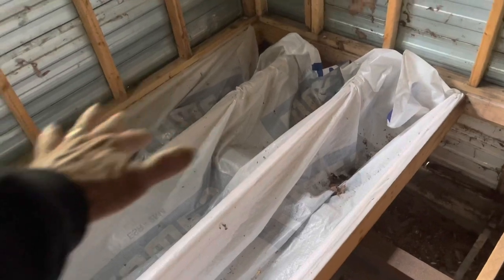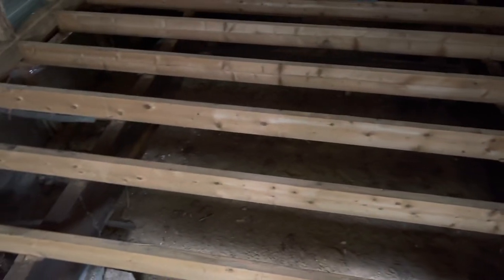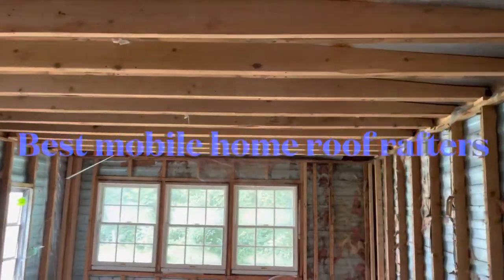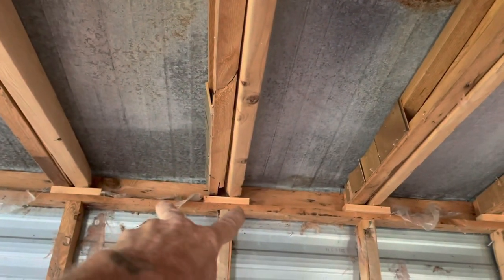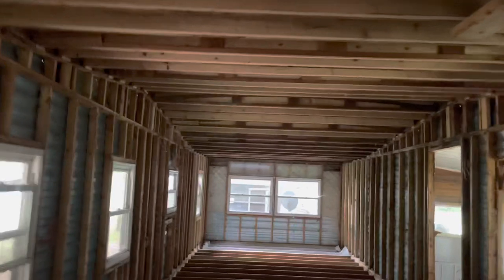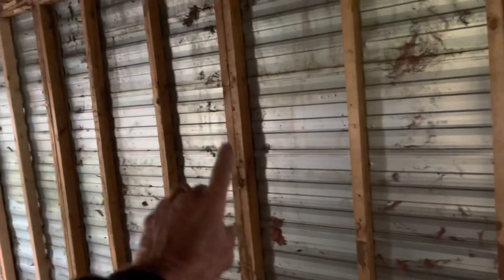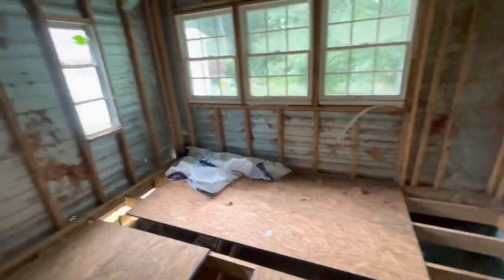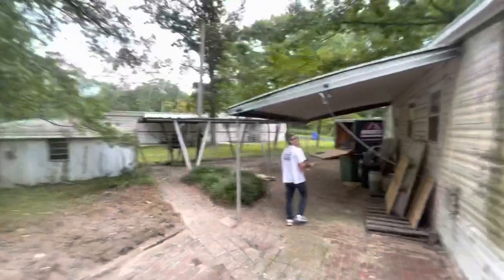Mobile Home Roof Truss Replacement. How To!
How to install new roof trusses from the inside of your single wide mobile home.
Mobile Home roof trusses explained.
 Gutted mobile home renovation.

check out this section 02:00